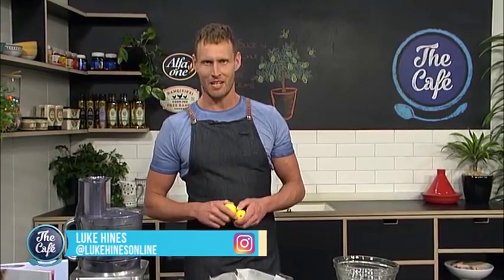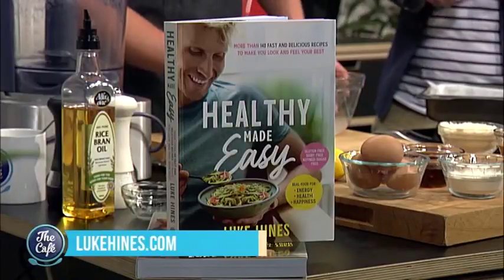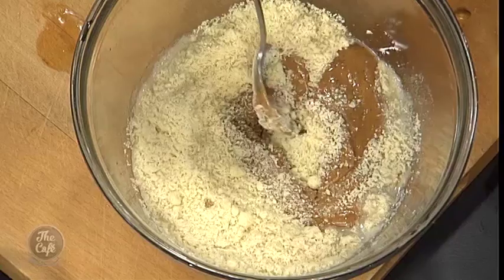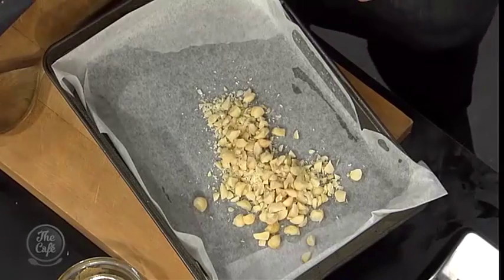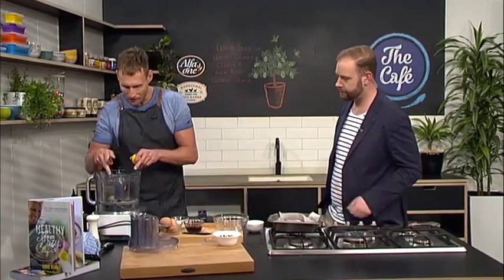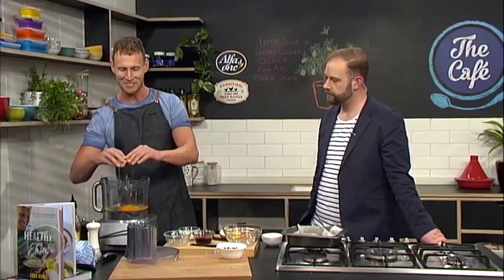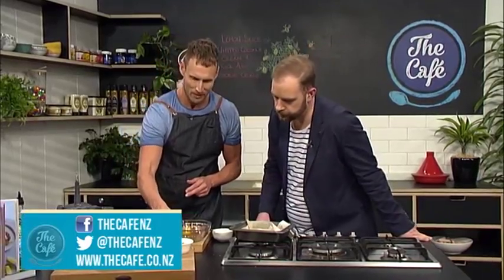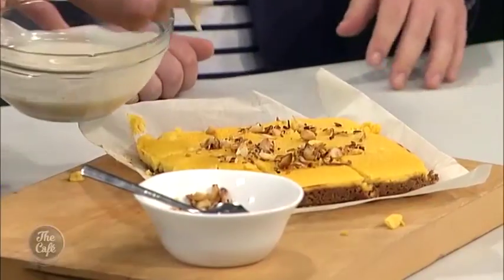Easy-As Lemon Slice with Whipped Coconut Cream and Kick Ass Cookie Crumb